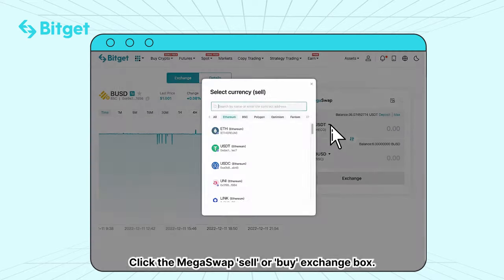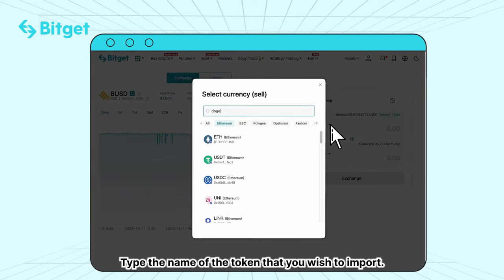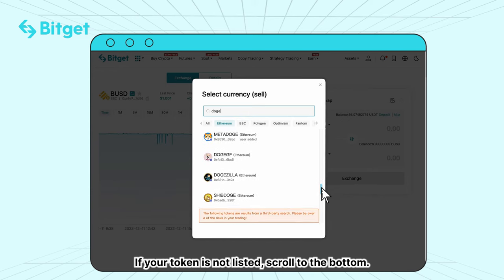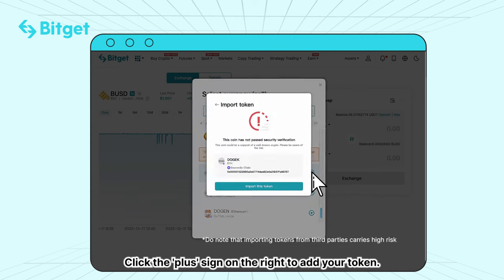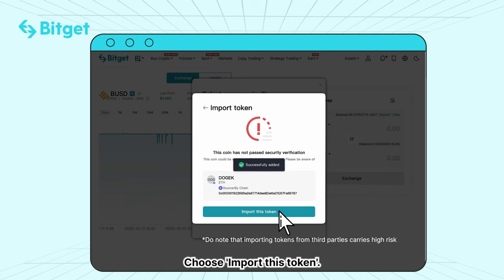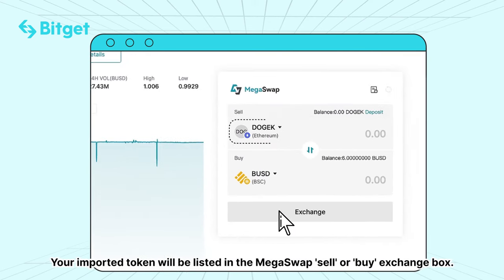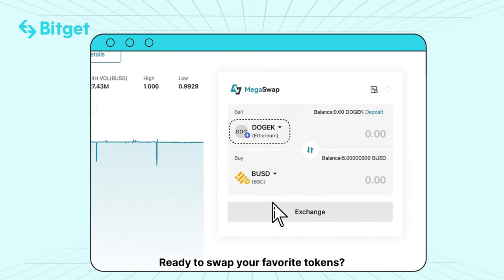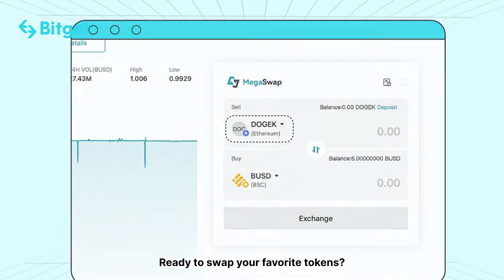Bitget MegaSwap: How to Swap Unlisted Tokens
🤔 How to swap unlisted tokens on Bitget MegaSwap? No worries, we got you ✅

🔎 Use MegaSwap to find cryptos at the lowest prices and cross-chain swap over 10,000 tokens instantly!

*Do note that importing tokens from third parties carries high risk.

Like this video? Stay updated with the latest news on Bitget.